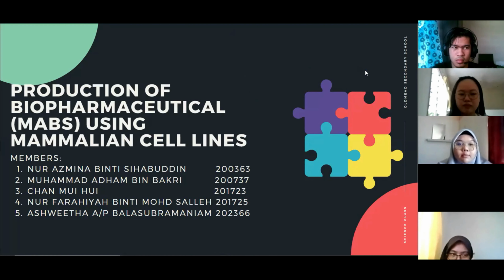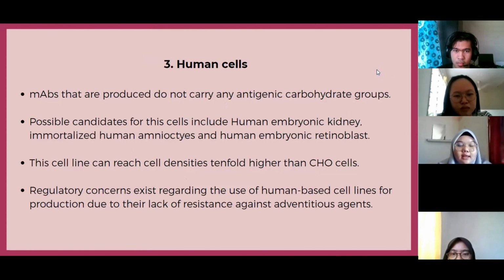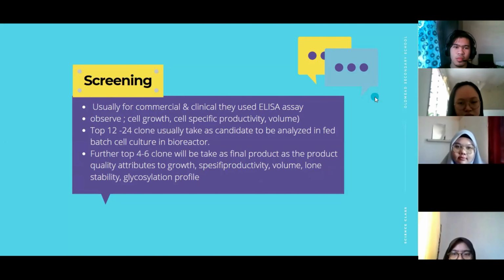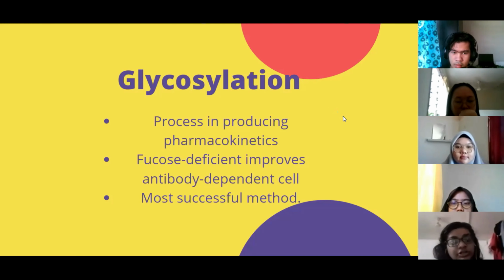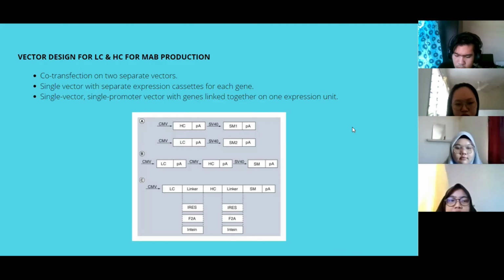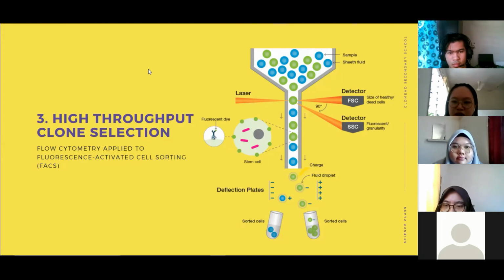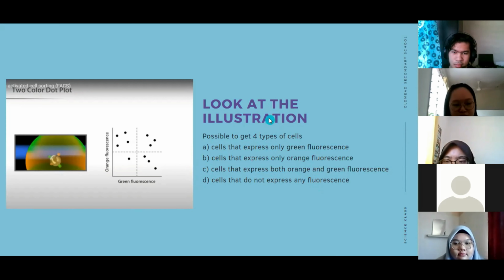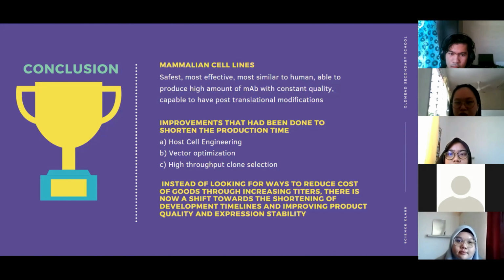SCL ATC Group 2